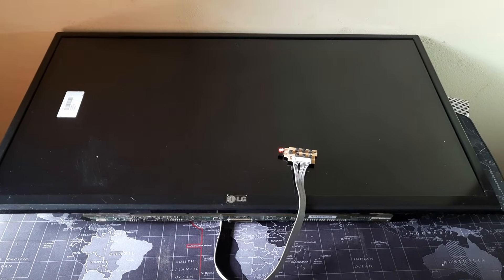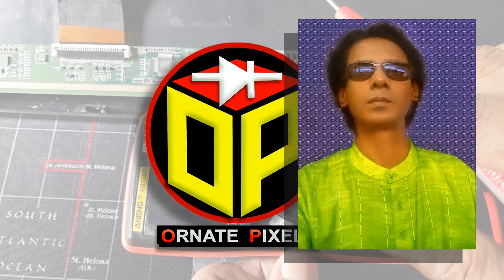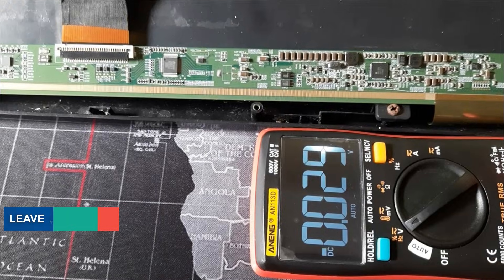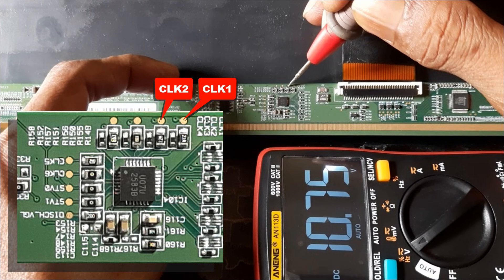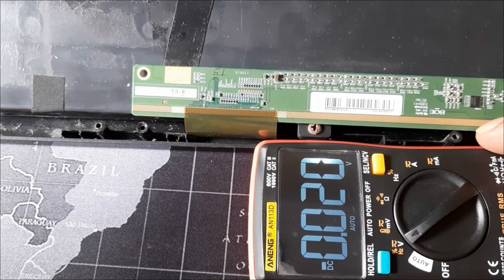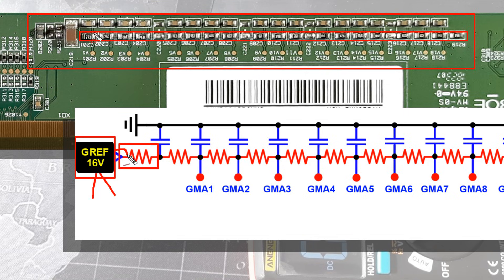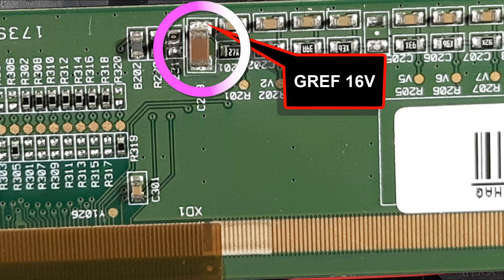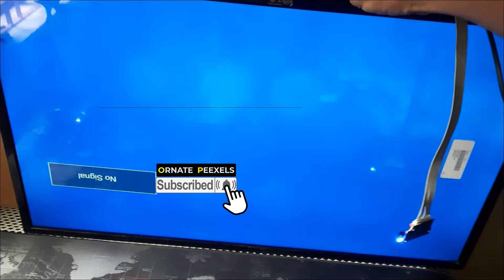White Display and Very Blurry Image on the HV320WHB-N5N BOE Panel | LG LCD TV Panel Repair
The HV320WHB-N5N BOE panel, used in the LG 32-inch LCD/LED TV, has no display and a very blurry image. How do you repair the gamma section of the LCD panel to solve the LED TV's lack of pictures?

LG 32-inch LCD TV has VGH, VGL, AVDD, HVDD, and VCOM voltages OK, but there is a white screen problem, and sometimes, a very blurry image appears on the screen. HV320WHB-N5K, HV320WHB-N85 BOE LCD Panel Screen No Display, White Screen, or Blurry Screen Problems How to Repair - Instructions are in this video.
6861AAQ IC Schematic Circuit Diagram-